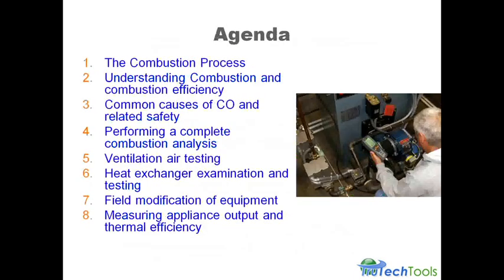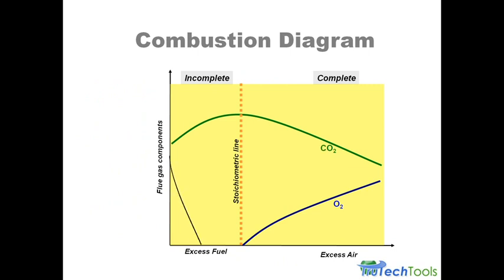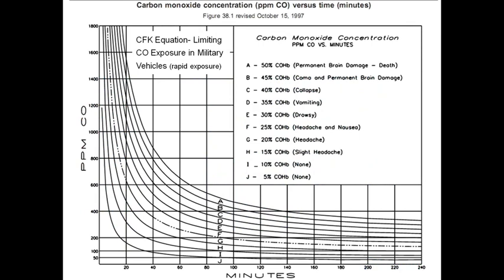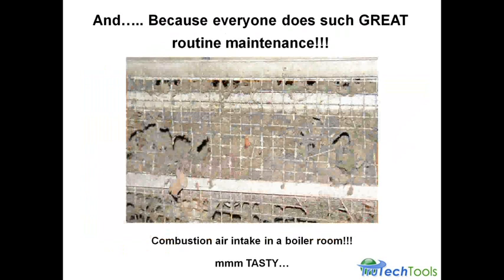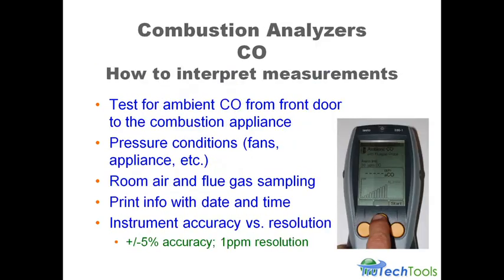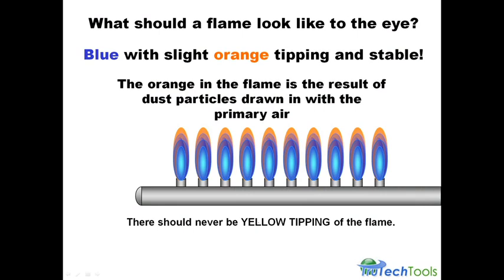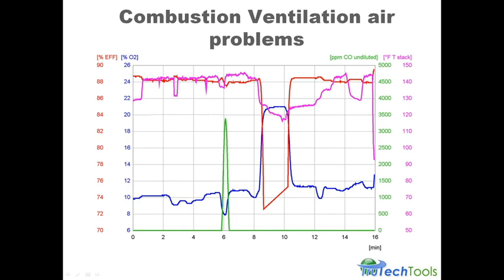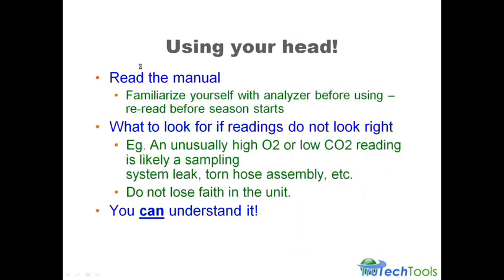TruTech Tools presents: Combustion Analysis 101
Getting the Most from your Combustion Analyzer

Learn to use your combustion analyzer to its full potential!
Participants in this course will learn how to properly use the combustion analyzer on a variety of appliances to get accurate testing results that will comply with national standards including BPI testing standards.
Safety, compliance, consistency and efficiency can all be verified with a combustion analyzer. Learn the ins and outs of performing these tests. Testing topics will include basic combustion,  combustion analysis,  CO ambient testing, CO air free measurement, worst case depressurization testing, properly testing for spillage, heat exchanger examination, and testing specific appliances.

Review this webinar to learn more about combustion analyzers and maximize the value to you and your organization.

You can sign up for a FREE LIVE session and earn 2 BPI CEUS

For Copies of the B-Vent letter mentioned in the video